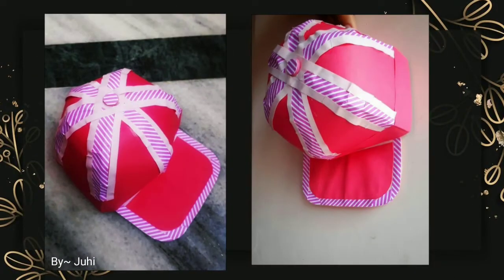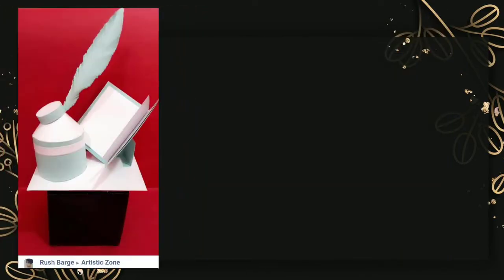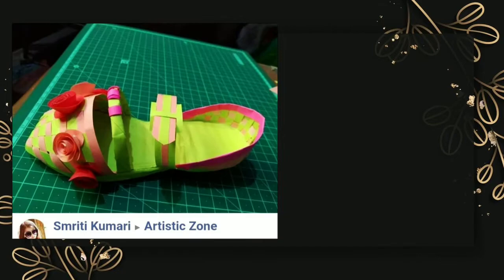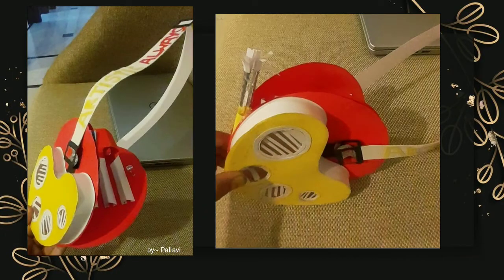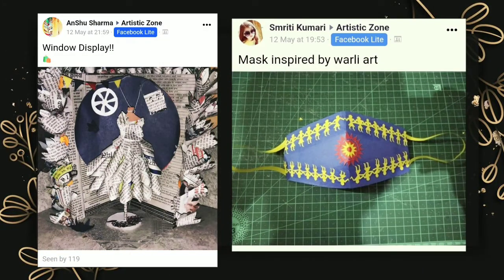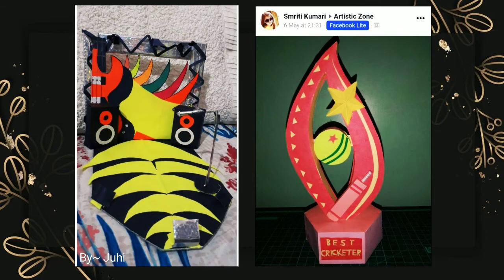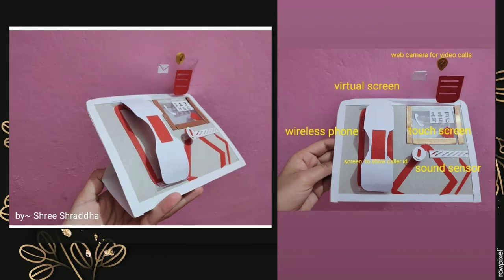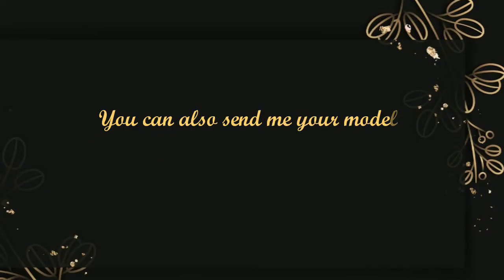100+ Situation Test Solved Models | Situation Test Preparation| Day 17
Hey guys🌼
I hope you found this video helpful.

🟢 Attend FREE DEMO SESSIONS : forms.gle/Yh4EwGuKTRPAtcLk7

GOOD LUCK!
Have agreat day🌼🌚✨